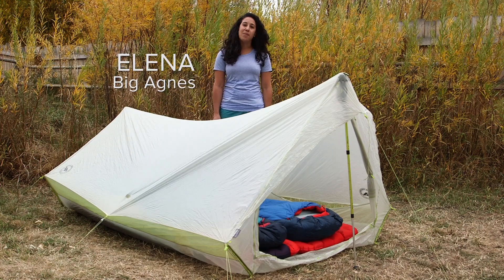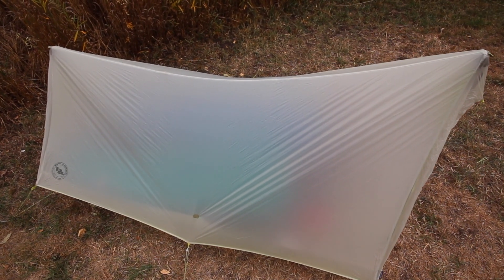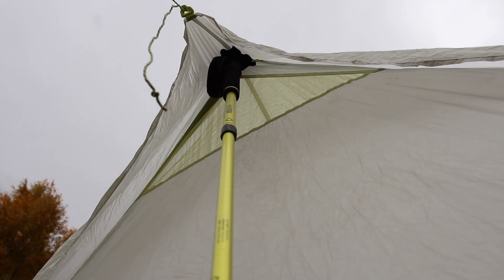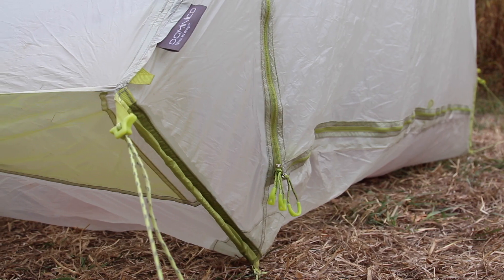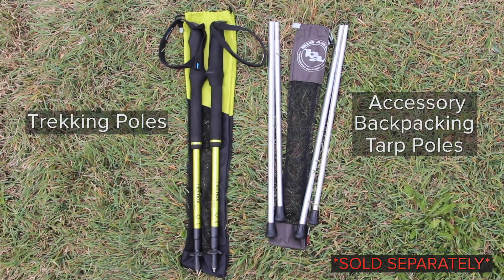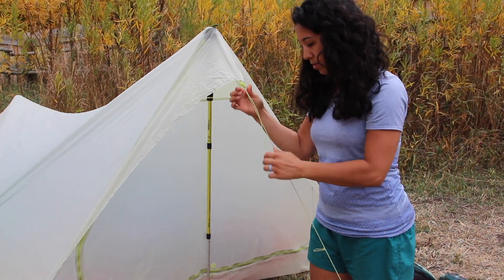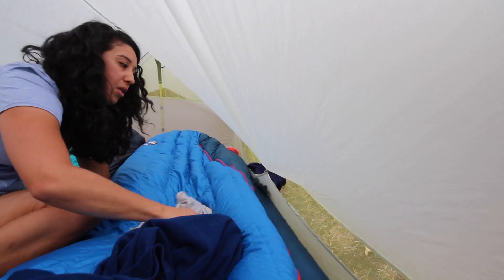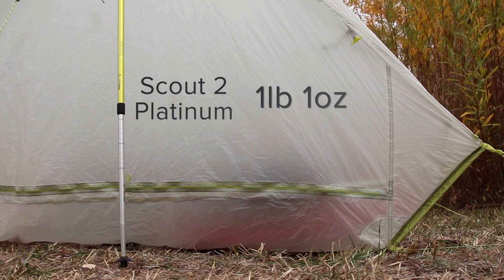Scout 2 Platinum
Our Scout 2 Platinum is a single-wall, insanely lightweight yet roomy trail phenom. At just one pound, there’s no reason this tent shouldn’t be in your pack for solo missions or when sharing it with your backcountry buddy. The full-body mesh vent system on this trekking-pole supported tent keeps air circulating and weather out, which makes this spacious, single-wall shelter your ultralight adventure must-have.